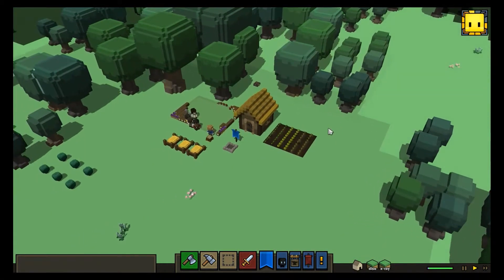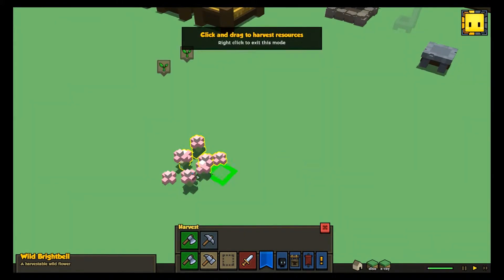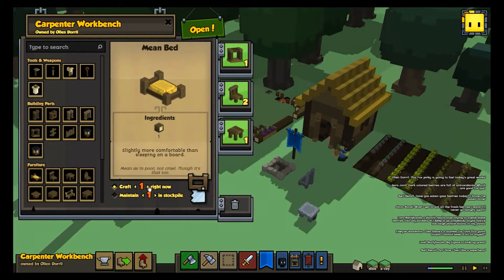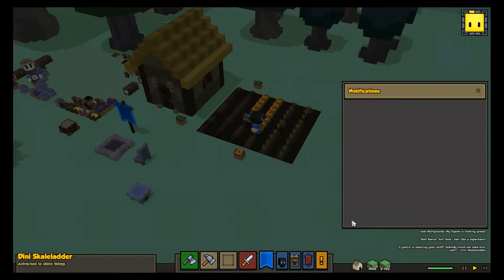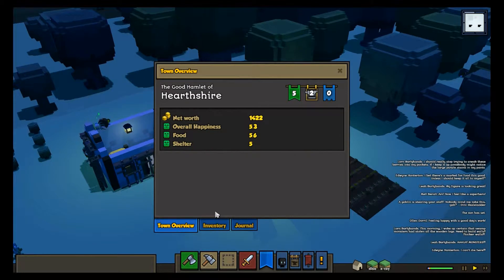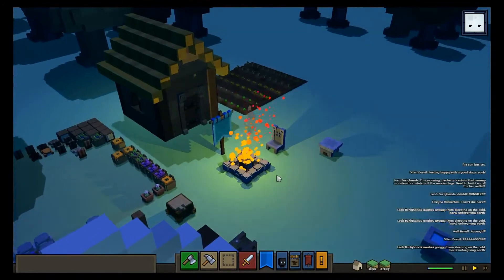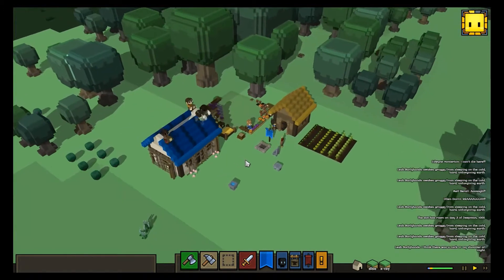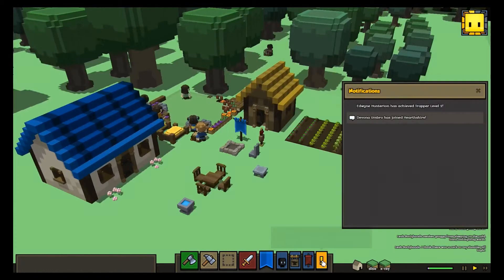Discovering Stonehearth alpha, part 20: Harvesting and Crafting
In this video, I prioritise food harvesting and town development in order to attract more hearthlings. I also promote a hearthling into the carpenter in order to show this profession's crafting possibilities.